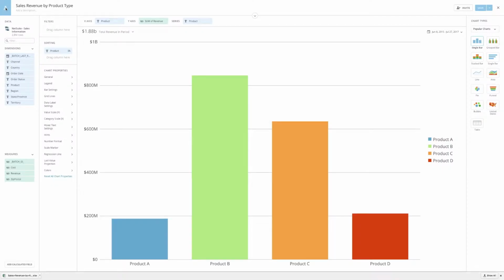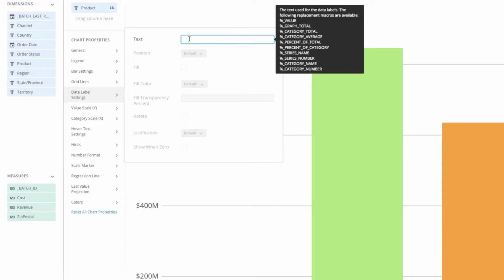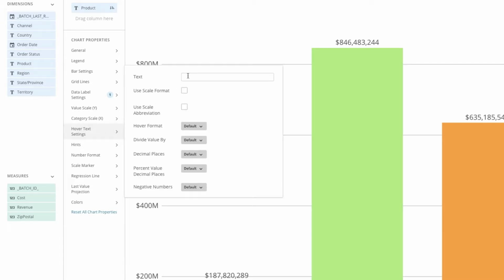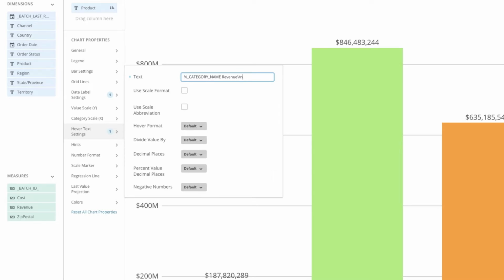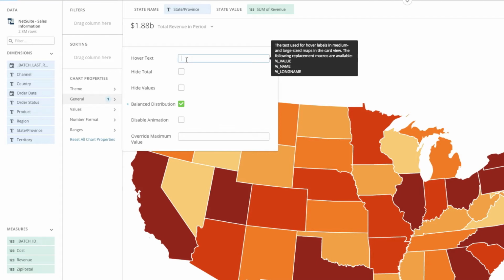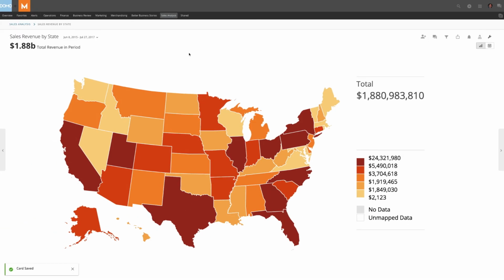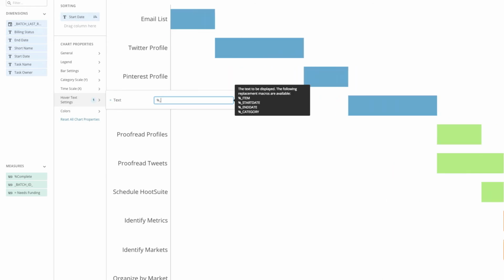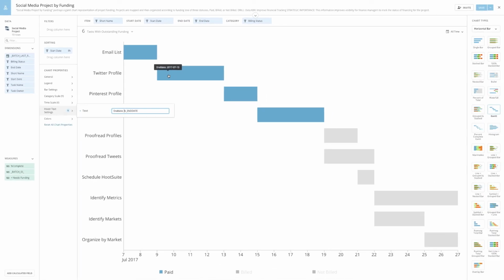Hover Labels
January 2017